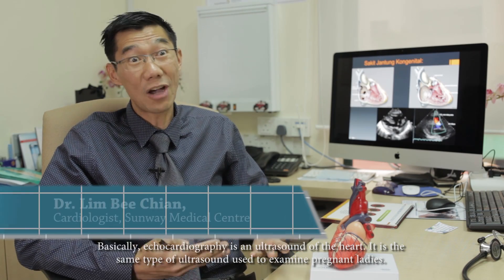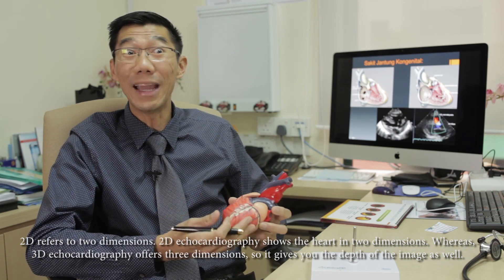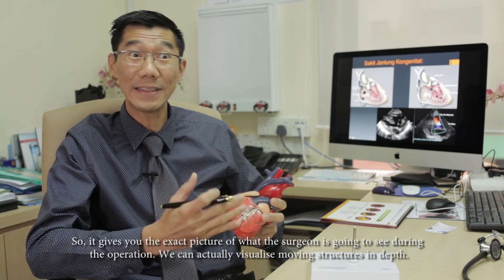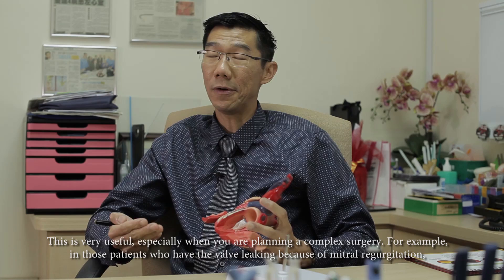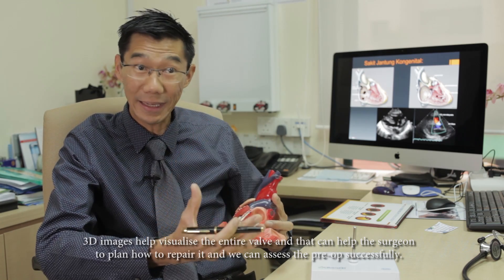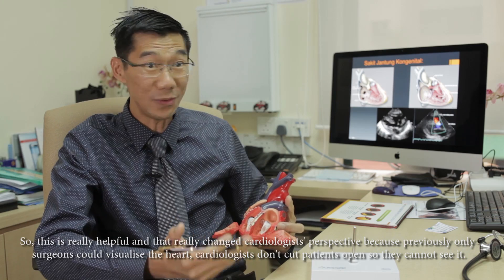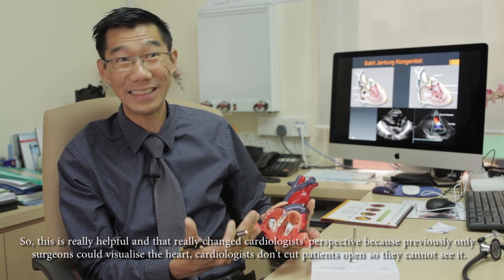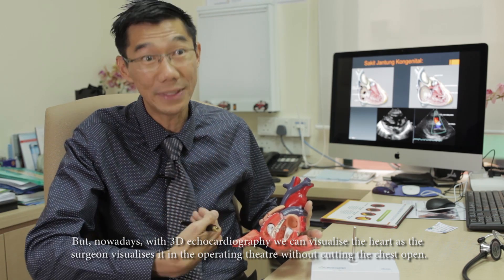2D and 3D Echocardiography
With Dr Lim Bee Chian, Consultant Cardiologist at Sunway Medical Centre.